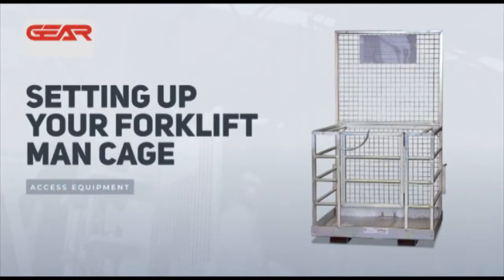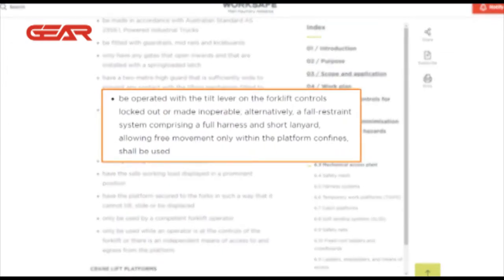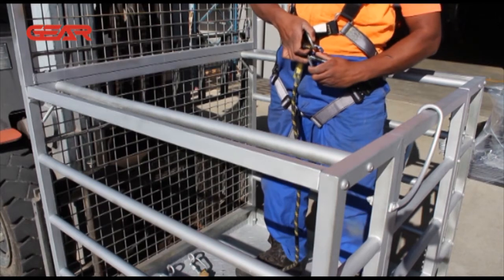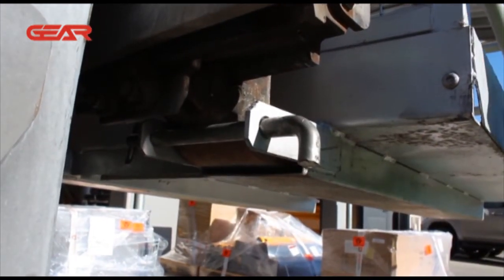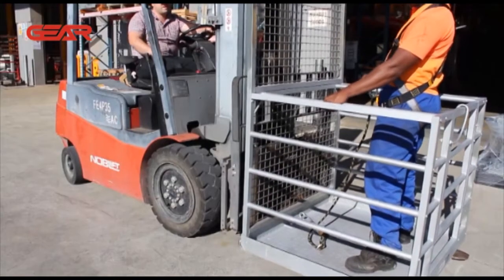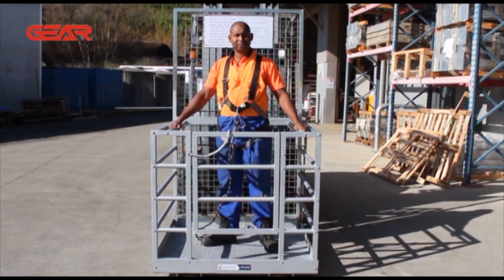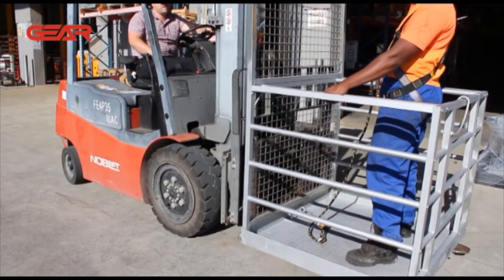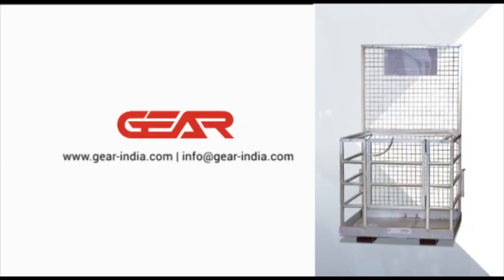Setting Up Your Forklift Man Cage